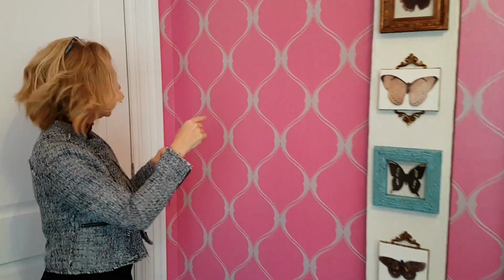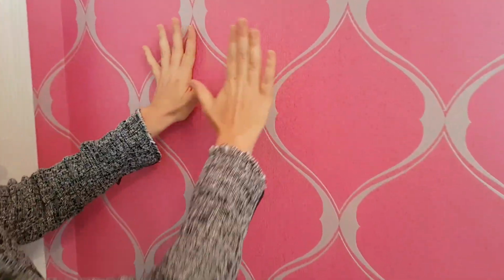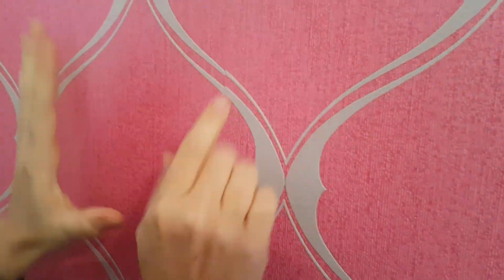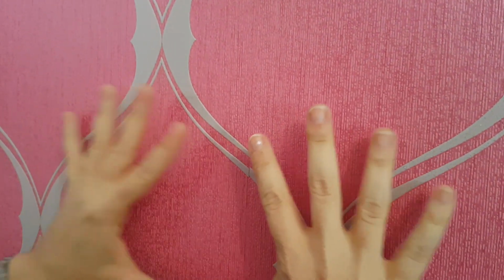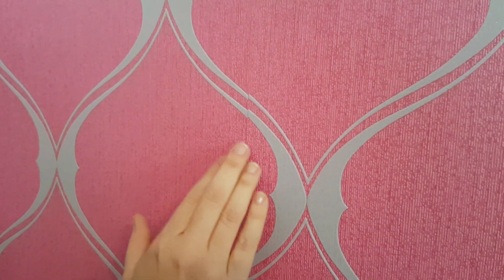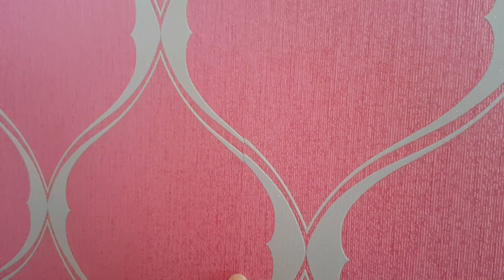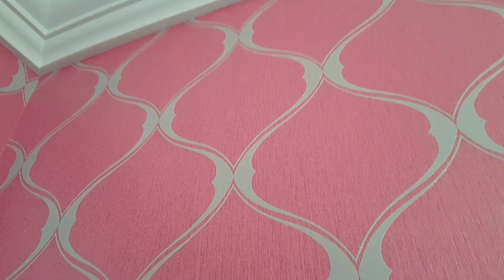Quick Tips // Wallpaper Help // Build Your Home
Jane discusses wallpaper seams and the patterned wallpaper come back!

Jane is an international design guru located in the Toronto area specializing in whole home transformations, renovations, colour, trends, and more!